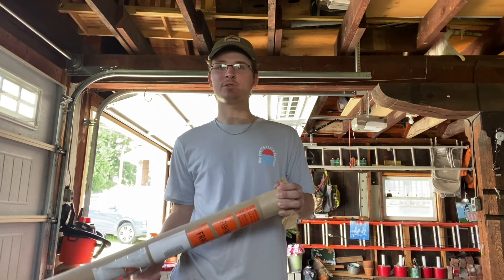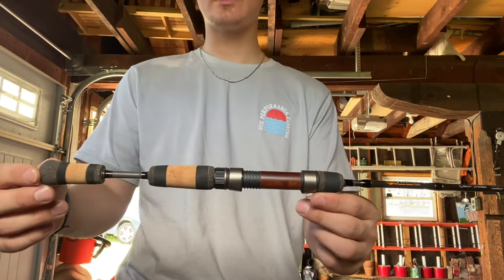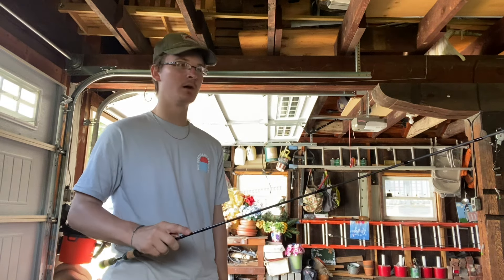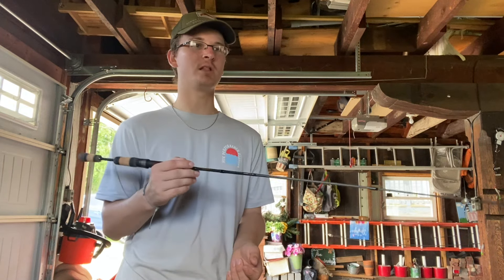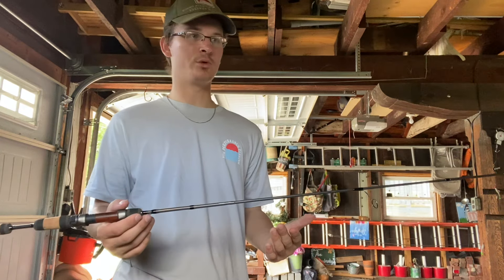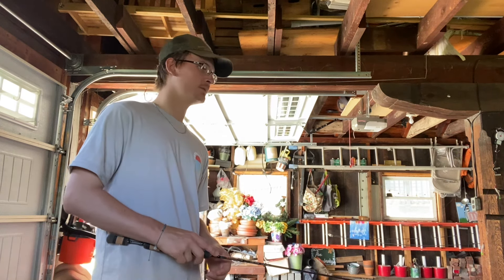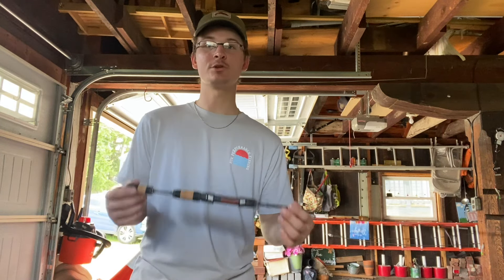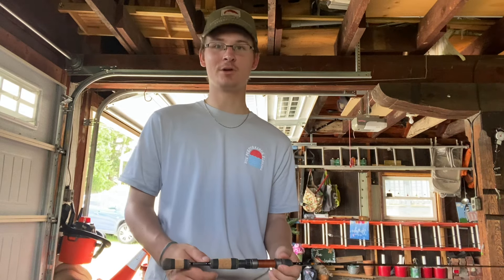ONE OF THE NICEST TROUT RODS ON THE MARKET!? (PHOENIX ELIXR SERIES)